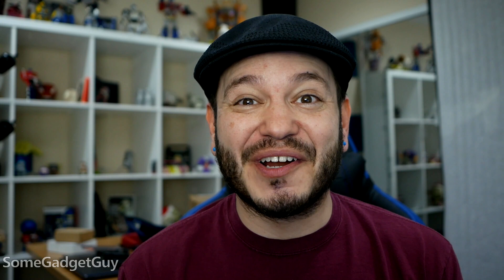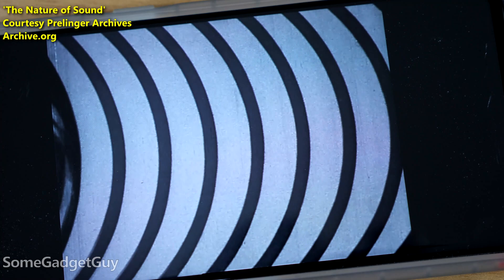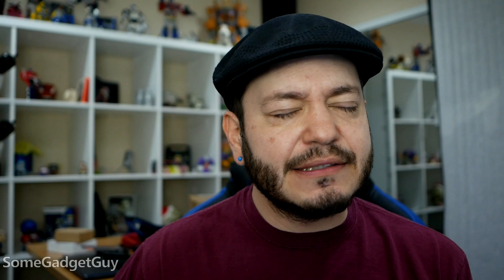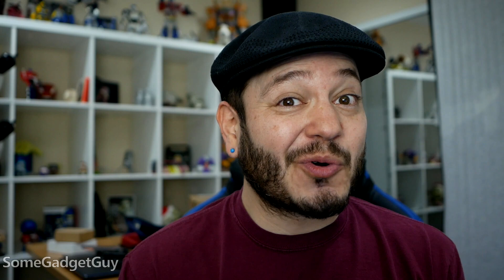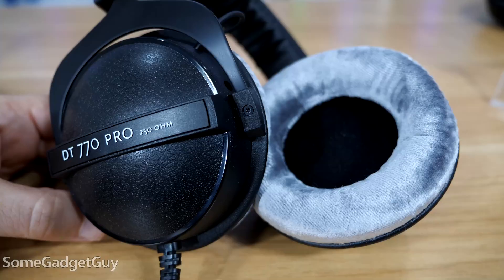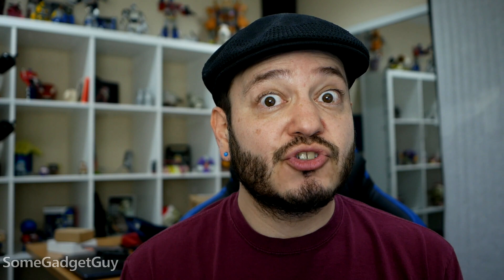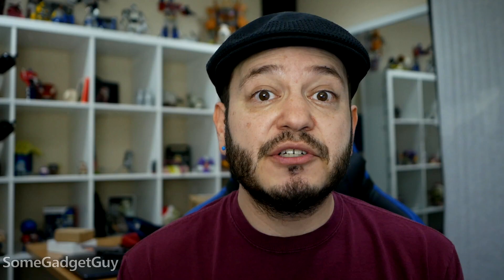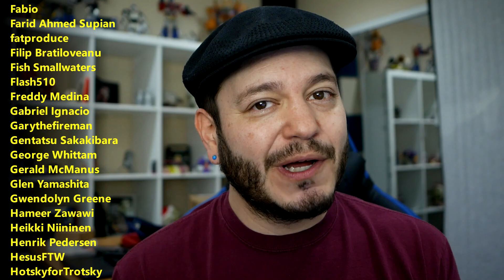Setting a Safe Volume for Your Headphones (Can Be Tricky)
Setting a safe volume for your headphones is a really good habit to get into. There's just one SMALL issue. There is no universal agreement on how "loud" headphones get when plugged into different devices. Laptops, Desktops, Phones, Tablets, DAPs. If you "set the volume to half", You still might be listening too loud. Here's a quick break down on what influences the volume on your headphones!